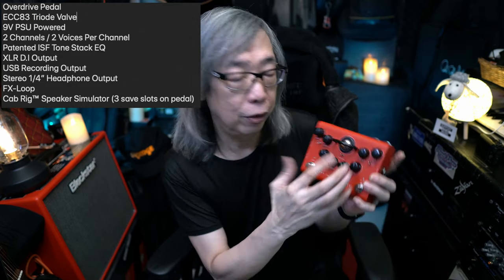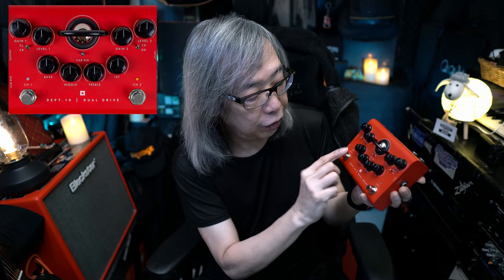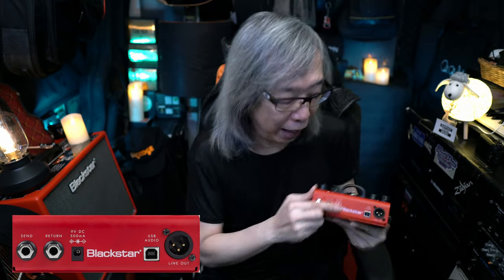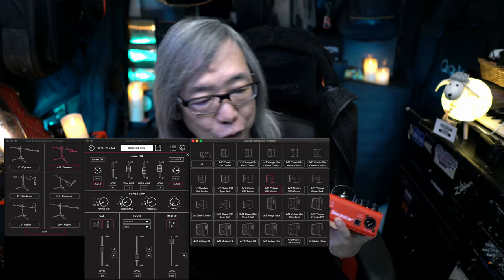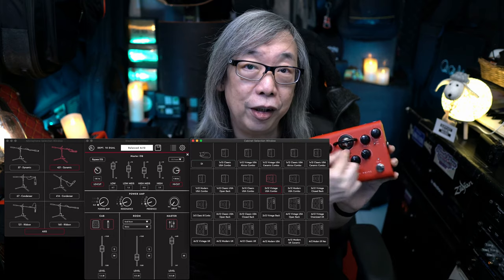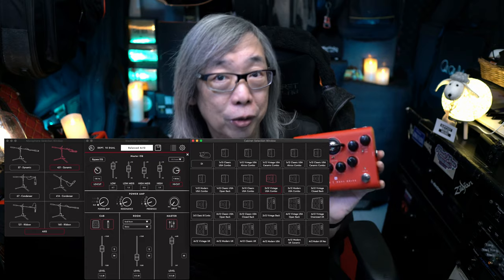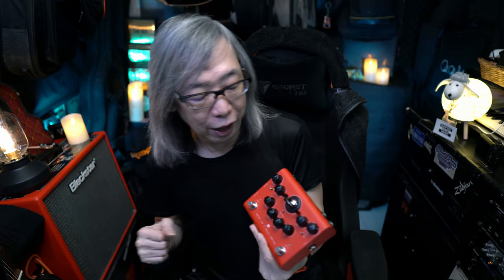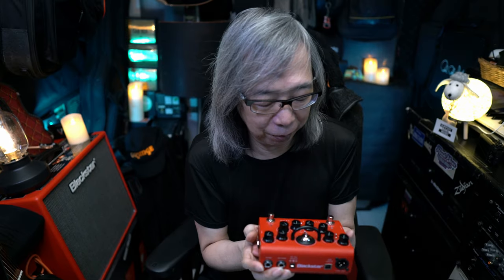BlackStar Department 10 Dual Drive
Equipped with a real ECC83 preamp tube, the Blackstar Department 10 Dual Drive pedal is ready to breathe rich harmonic fire into whatever amplifier you choose. And thanks to its built-in Cab Rig simulator, you can skip the amp and inject the sound of a miked-up speaker cabinet direct to your recording interface or mixing board. You're even equipped for direct recording to your DAW, courtesy of a built-in USB audio interface. Complete with two switchable channels, Blackstar's acclaimed ISF tone-shaping circuit, and a 3-band EQ, the Department 10 Dual Drive is one of the most versatile overdrive pedals around.

Unit is supplied for this review with the kind courtesy of City Music Singapore

0:00    Intro
0:53    Song
3:12    Demo
7:02    Review
11:00  Conclusion

Bruce approves this product!!!

Harley Benton Fusion III Silver sparkle HH
thru
UAD Apollo Twin Duo
on

Backing track from: Guitarteamnl